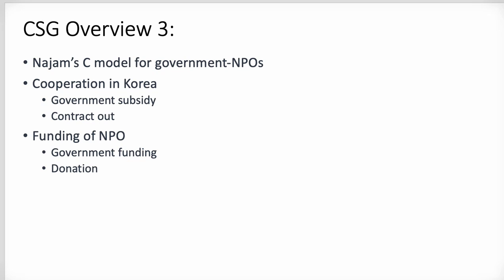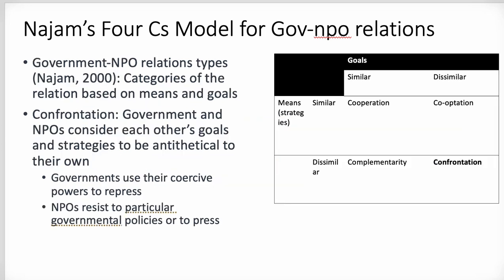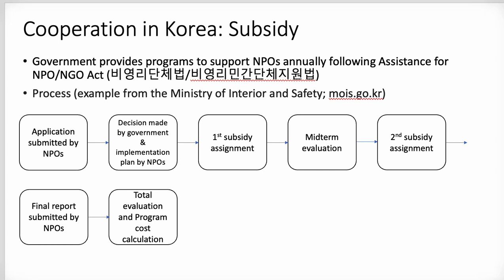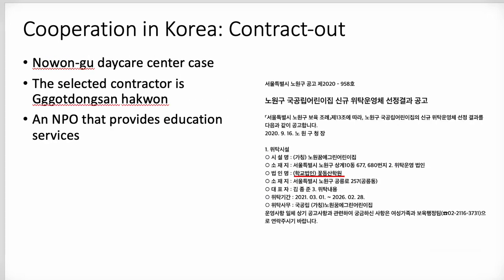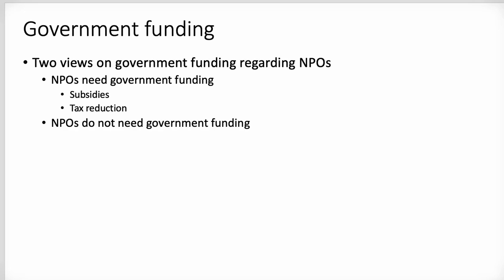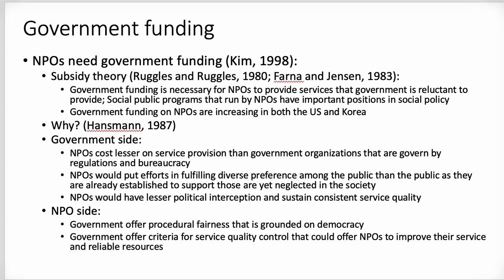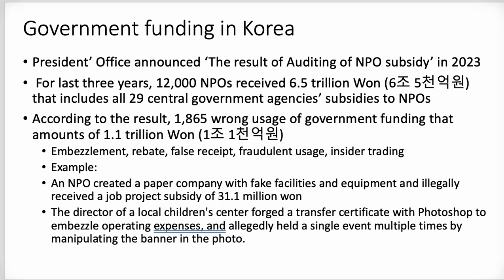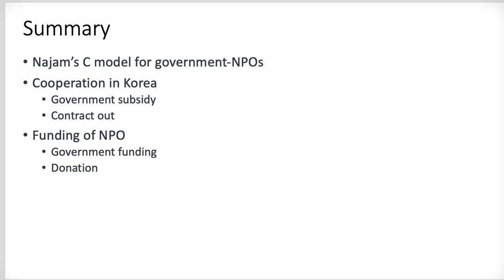T9 NPO Governance